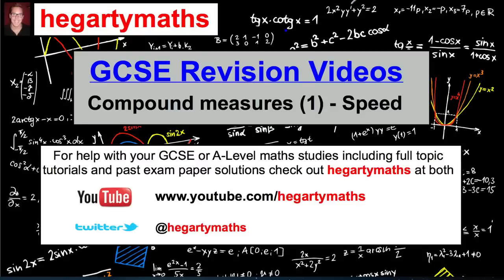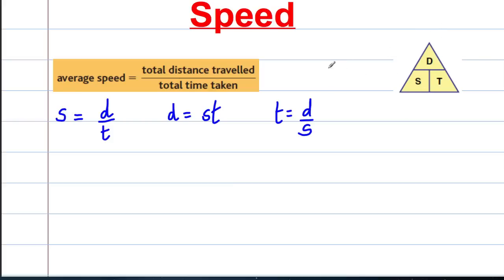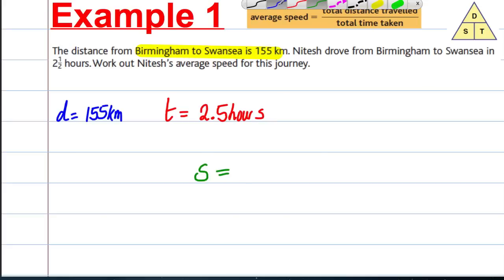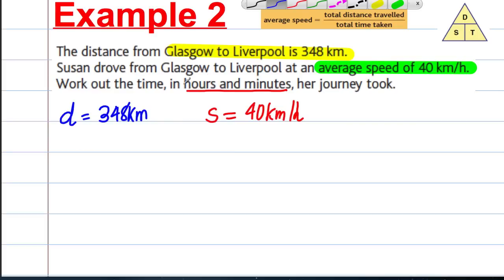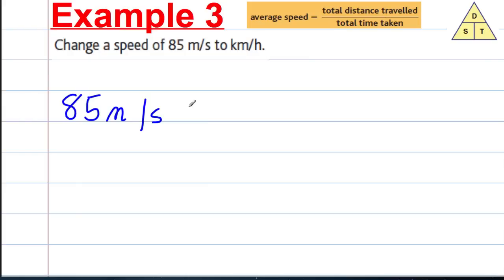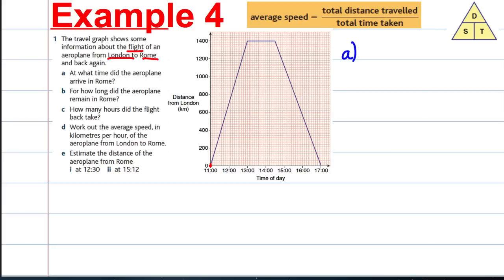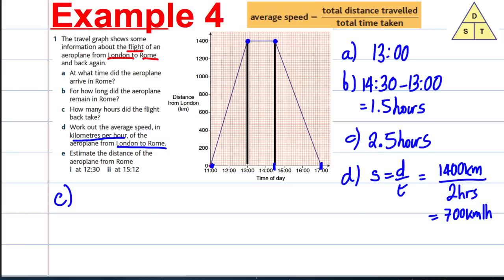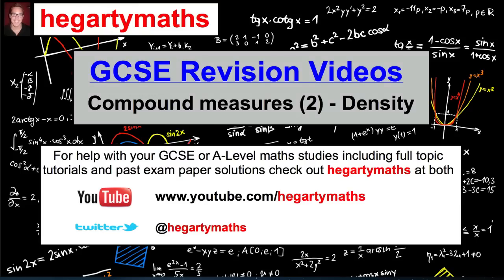GCSE Maths Revision - Compound Measures (1) - Speed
A video revising speed at higher GCSE Maths level.  Watch the video, take notes, listen in for key tips on how to write your maths and for exam tips and tricks.  Tune in for next video on compound measures (density) for your GCSE revision.